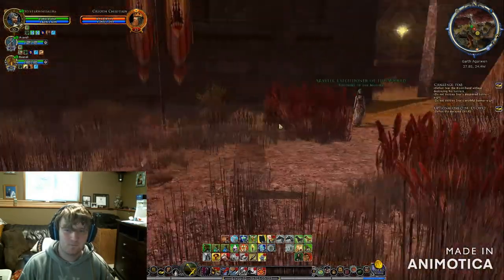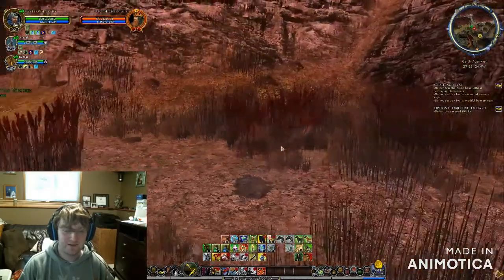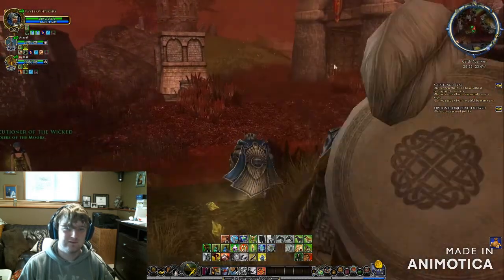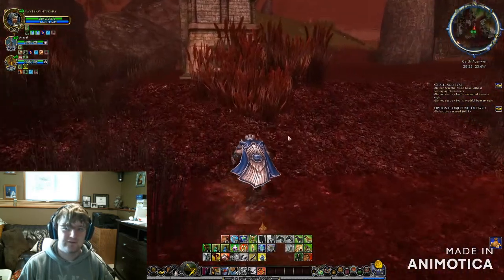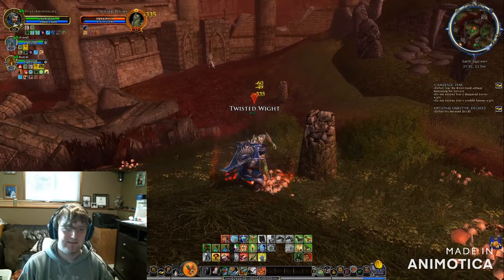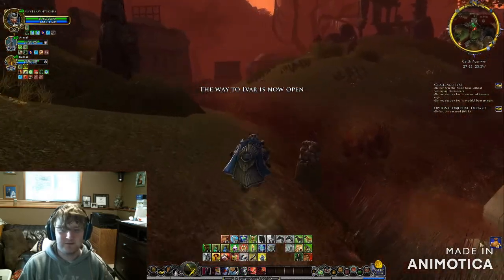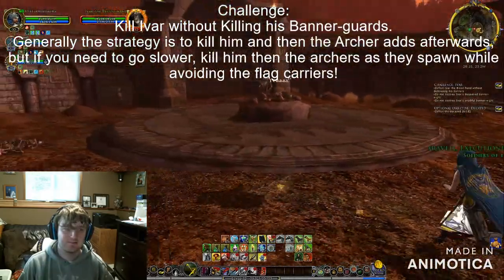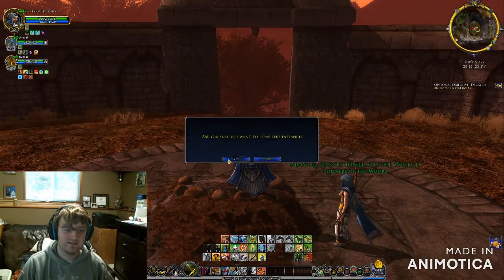How to do Garth Agarwen: Barrows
Hey all! I hope this video helps you do the level 32 non-scaling instance GA: B.
Fastest Route to the Boss:
Enter Instance, Follow Path to the Falling Arms, Once in the Barrows Follow Path to the Right, at the Gate turn Left, Kill Miniboss, Proceed through the Gate to Ivar.